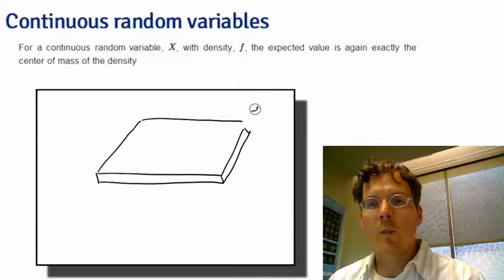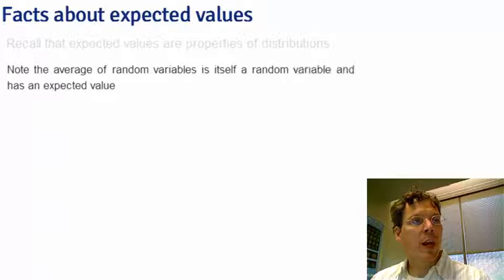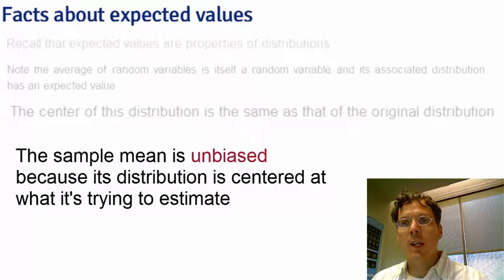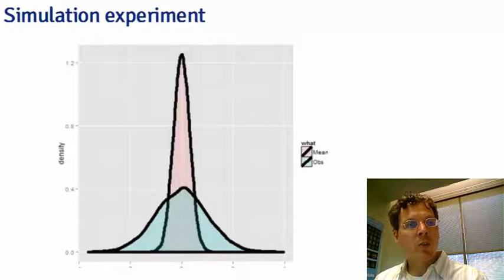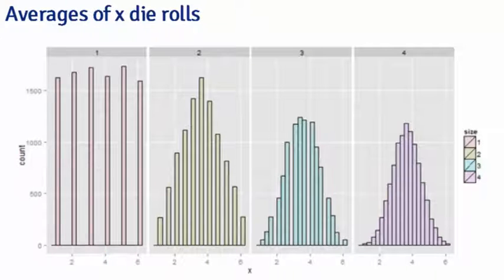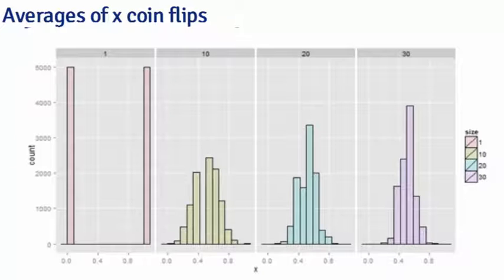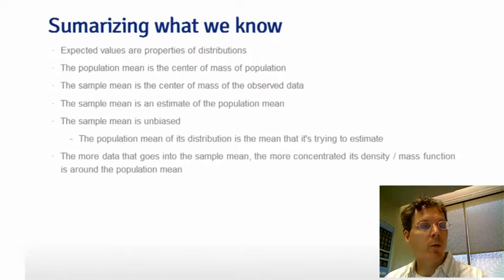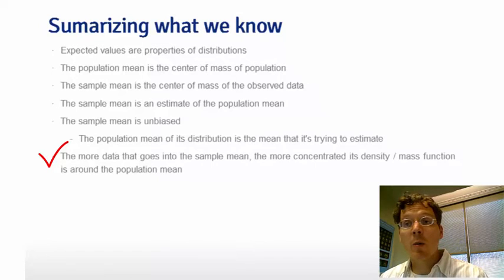Statistical Inference, Expected values for PDFs Johns Hopkins University C